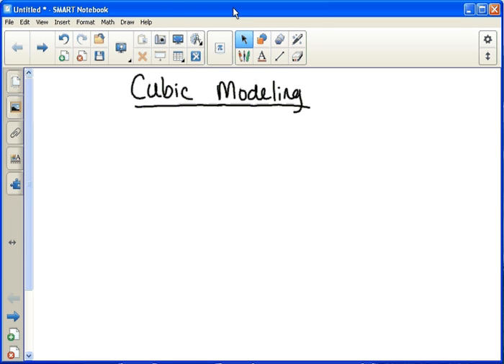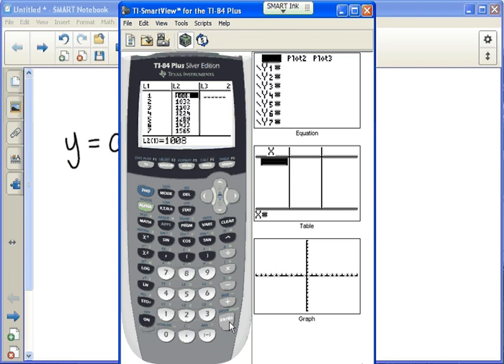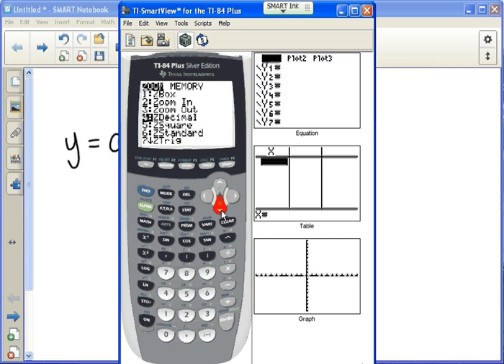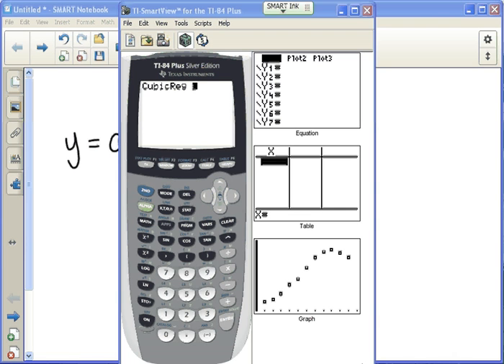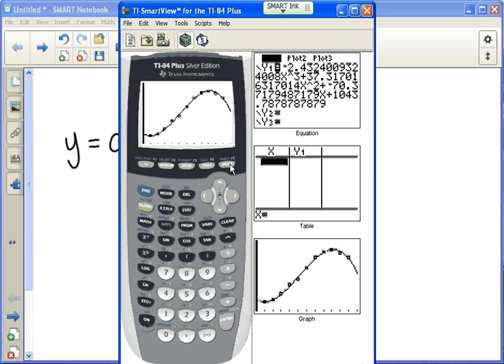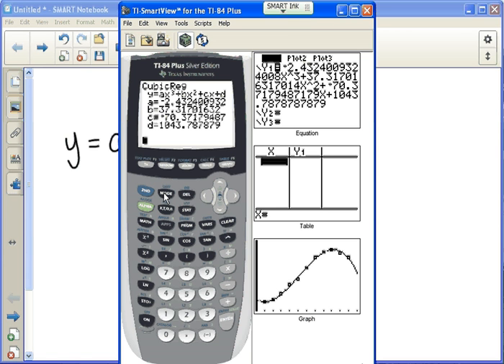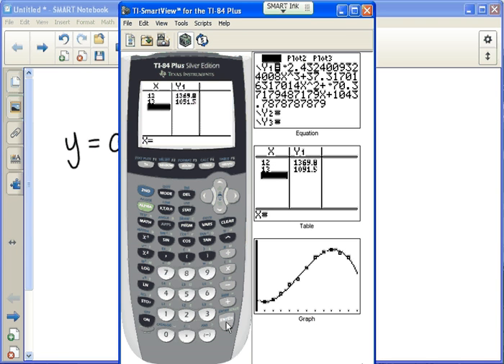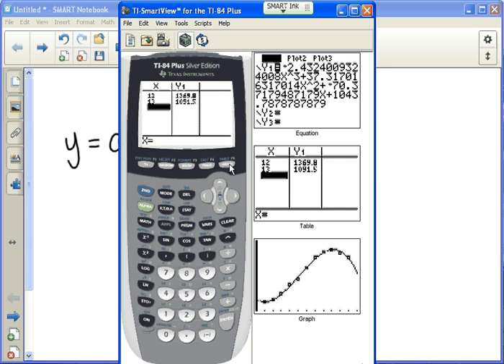Cubic Function Modeling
This lessons shows how to model cubic data on the calculator. It walks through how to plug in the data points, see them in a graph, run a cubic regression, find and interpret the y-intercept, and use the cubic regression to make a prediction.